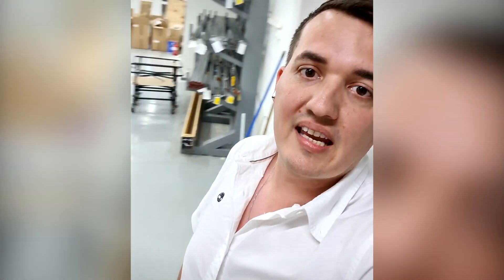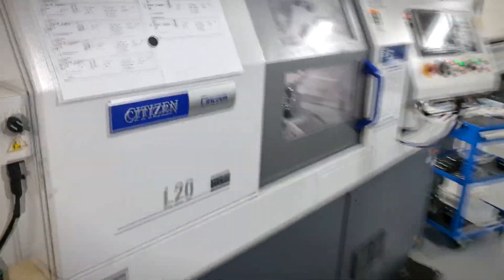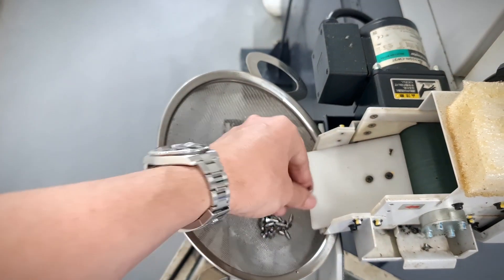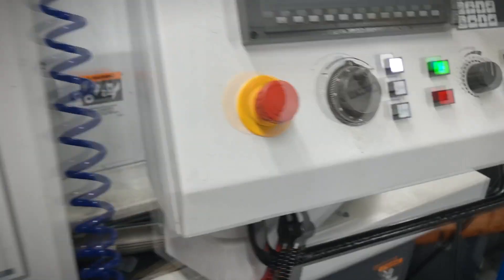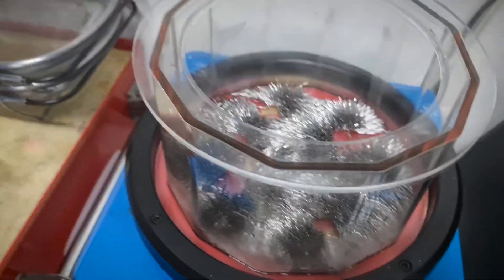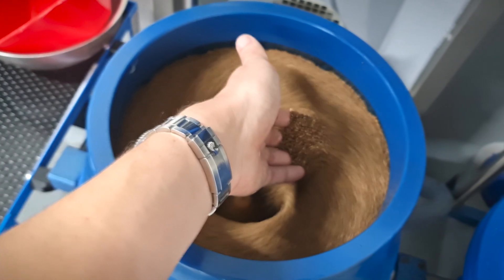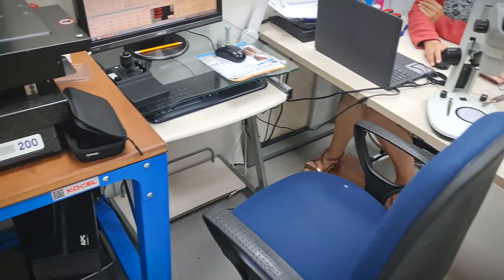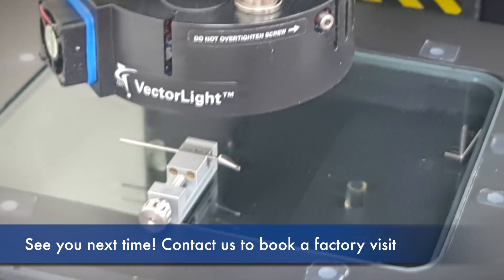DSI implant factory sneak peek: visit the DSI production floor and meet the manufacturing team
While making the last preparations for a new swiss-type lathe CNC machine delivery to the production floor, we use the opportunity to take a tour through DSI implants and abutment manufacturing facility

In this video, we will cover the basic activities of the milling floor - where the titanium bar gradually becomes a medical device - workflow in a modern dental CNC factory- and showcase the Dooms Day Machine.

For more details, consultations and factory tour requests
Solomon

Music in video:
Happy Rock
by Benjamin Tissot